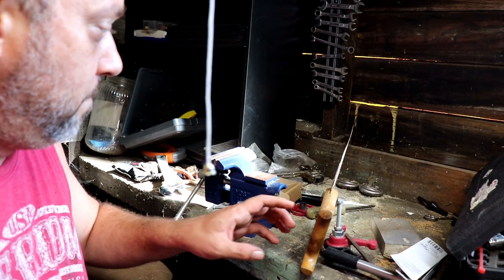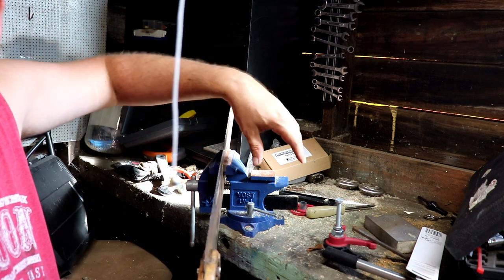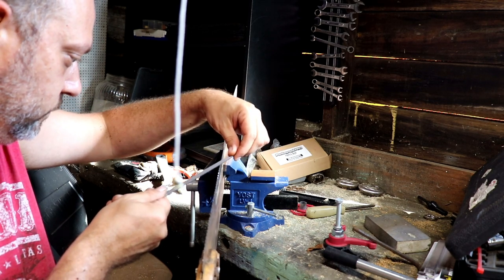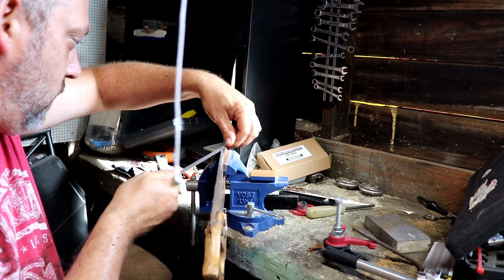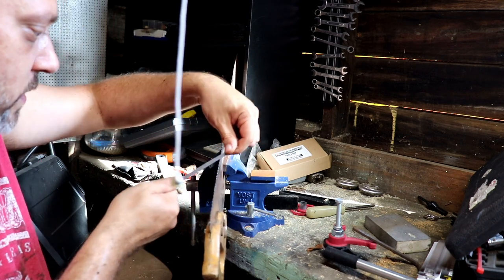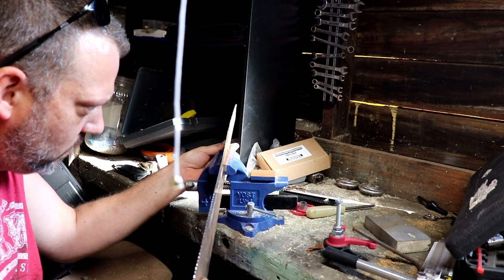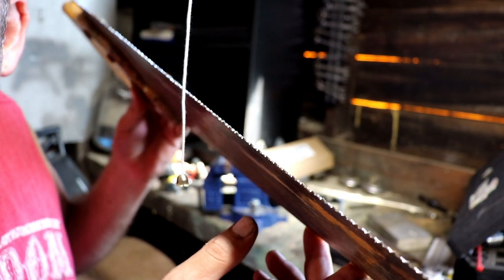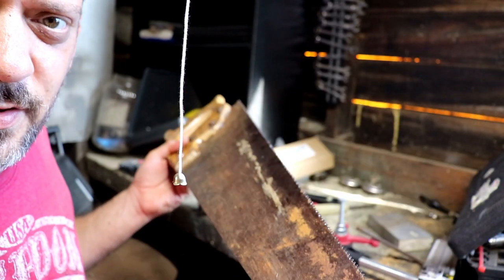Sharpening a hand saw blade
Sharpening my hand saw blade has been on my list of things to do for months.

Granted this wasn't sharpened to the perfect 75 to 80 degrees.  By looking at it, I'd wager it to be closer to 50 degree angle.  That said though, I wanted it sharpened enough to cut a few smaller tree limbs down and didn't need it to be perfect.

For general use by people looking for a quick and easy sharpening, it's close enough to get the job done.  Like I said, I can always go back and re sharpen it later, closer to the correct angle.  I just wanted those pesky few limbs down.

X Slim Taper File
Crosscut Hand Saw
Yost Vice